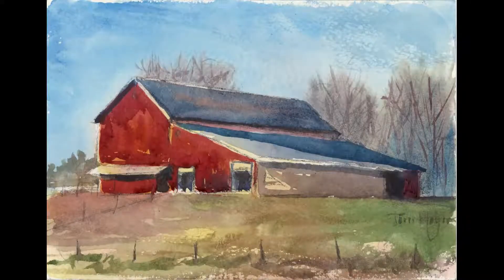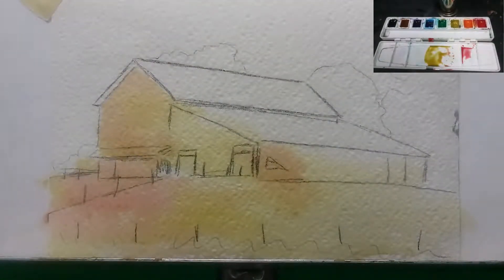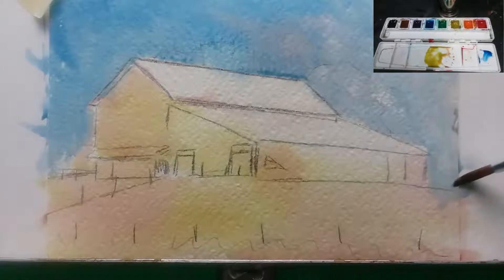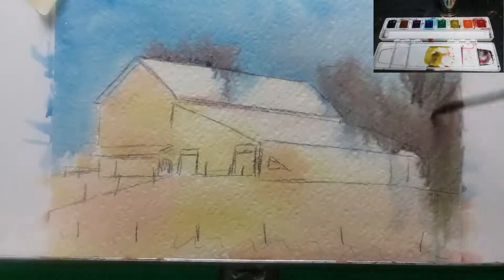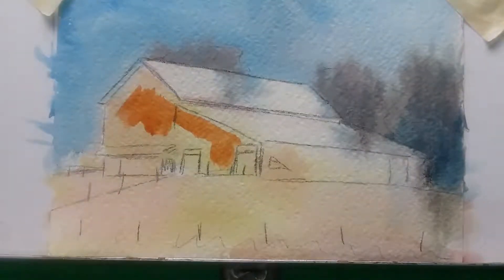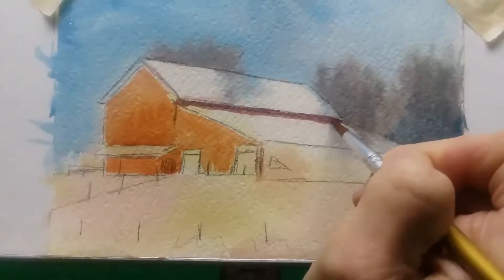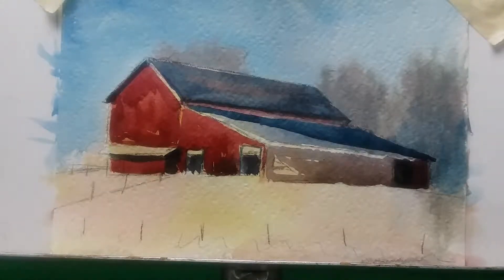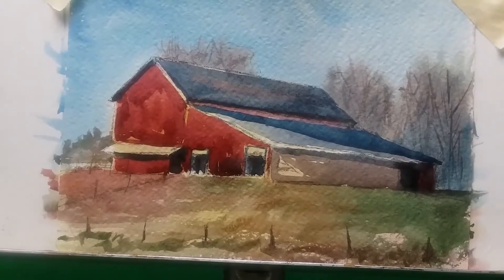Beginner Watercolor Paint Along with Terri Meyer - Simple Barn Scene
Interested in trying watercolor painting, but don't want to invest a lot of money into buying supplies. This beginners paint along is for you. Using an inexpensive watercolor set and a 5 x 7 inch piece of watercolor paper, you will create a simple barn scene within an hour. There is a downloadable line drawing to make your painting process easy from start to finish.

(Passcode is EZ2Paint)